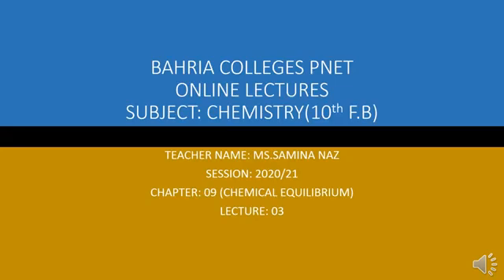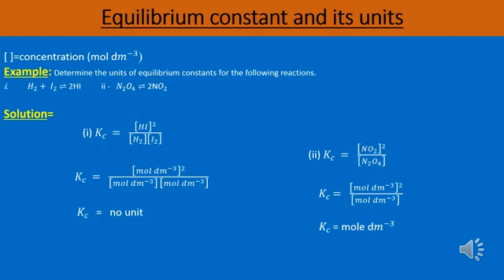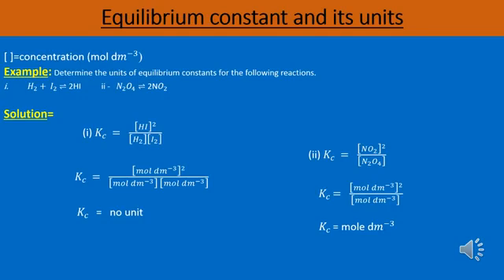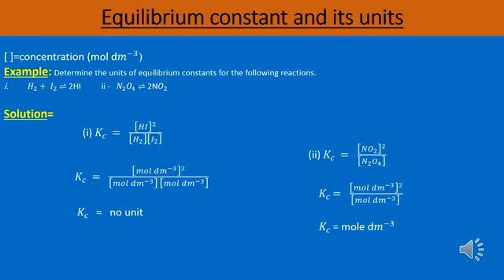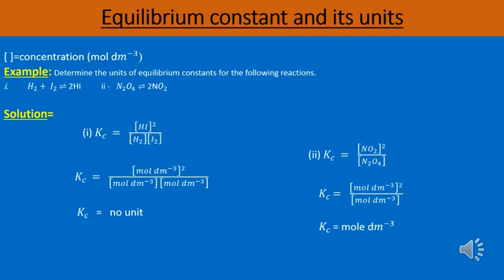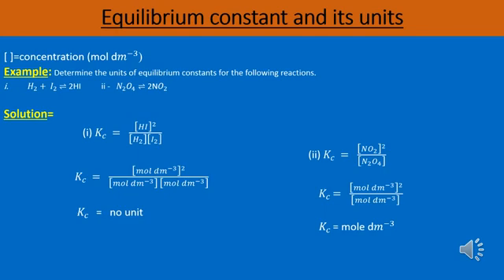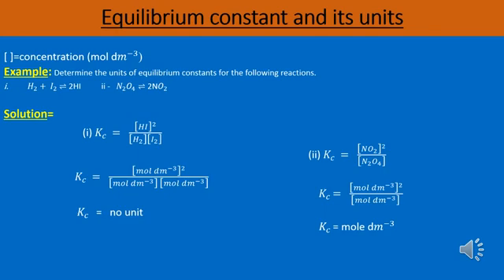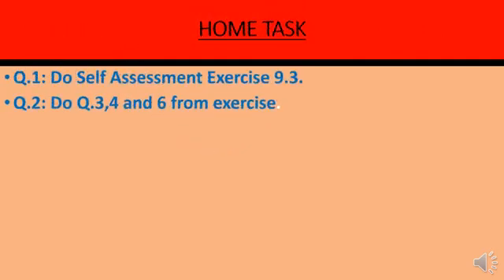10th FB CHEMISTRY V3